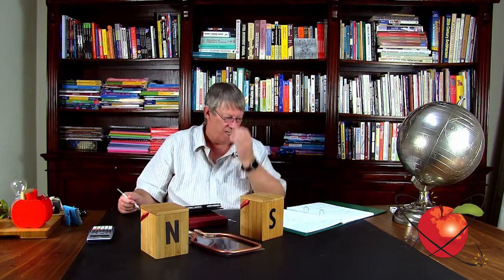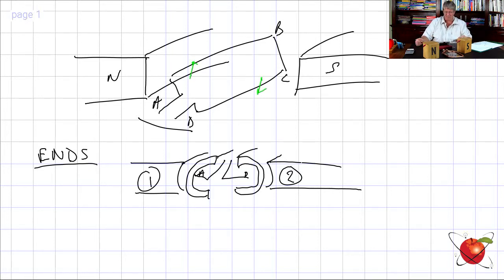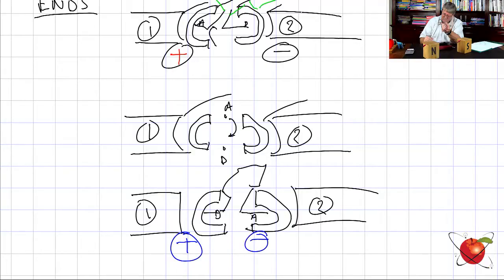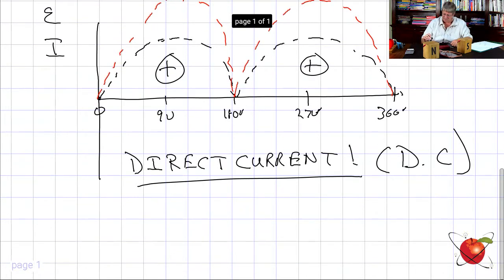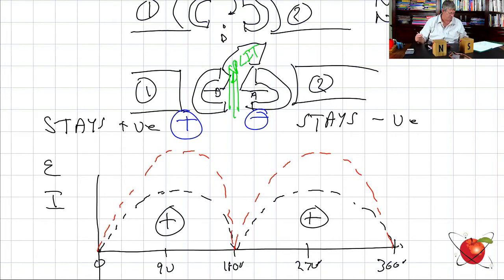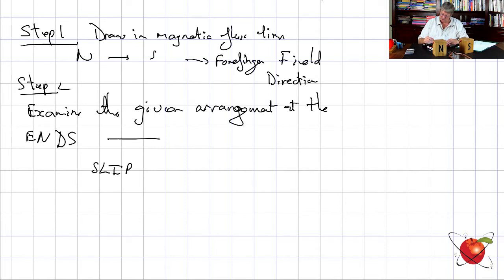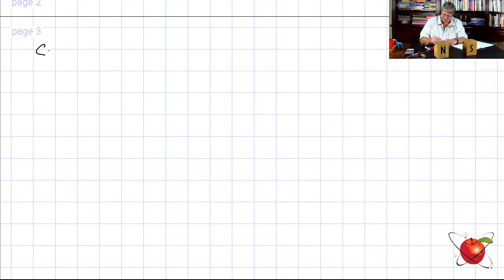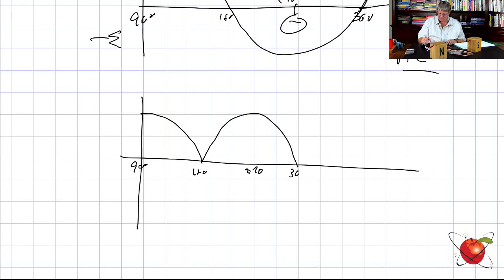Grade 12 Physics - Electrodynamics 2